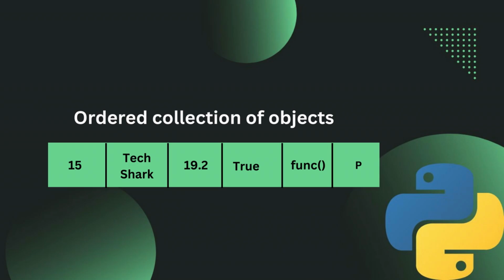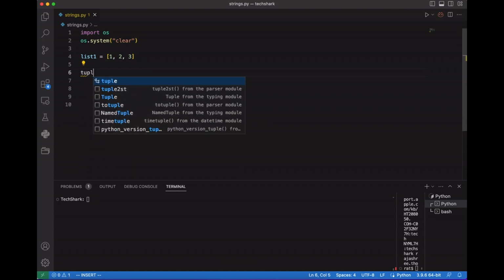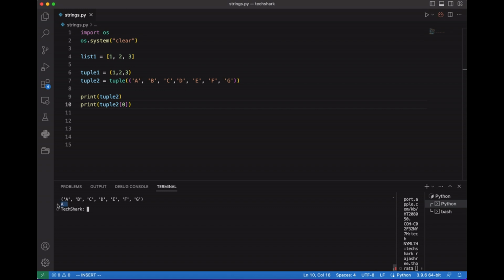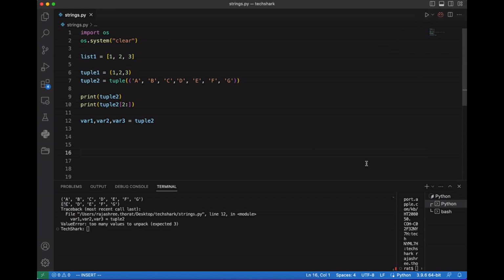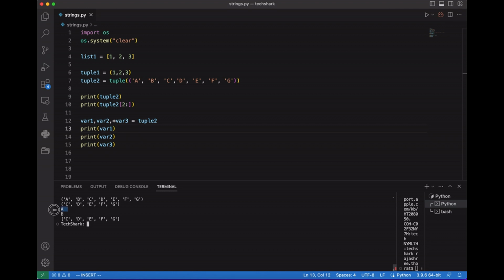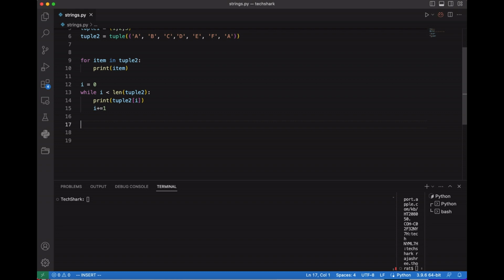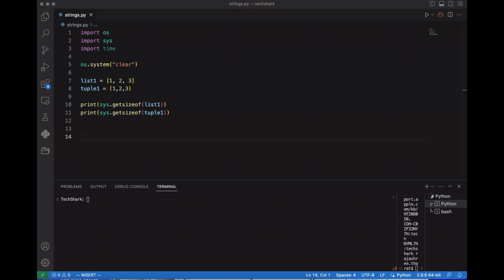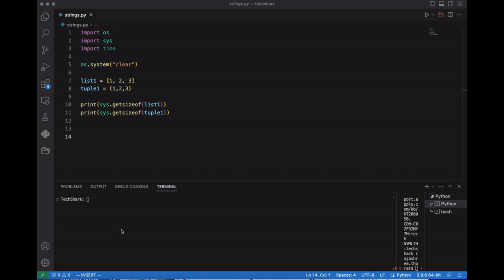Python tutorial Part-6 Tuples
All about tuples tuples in python